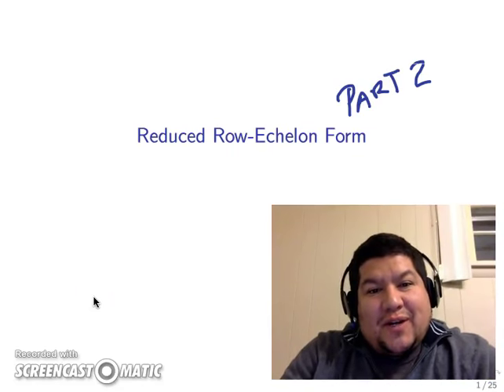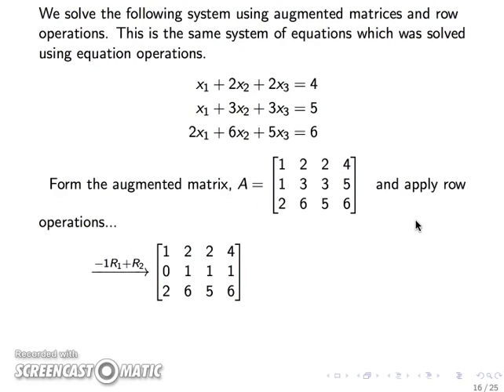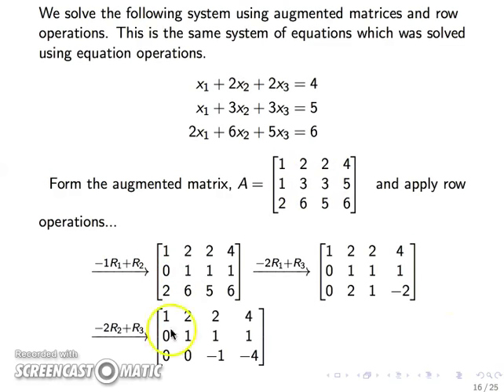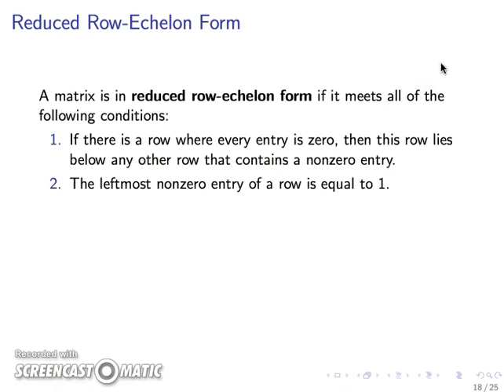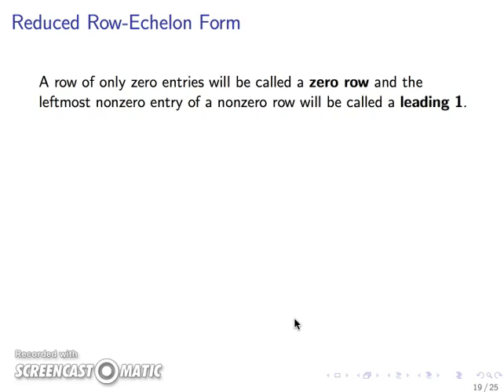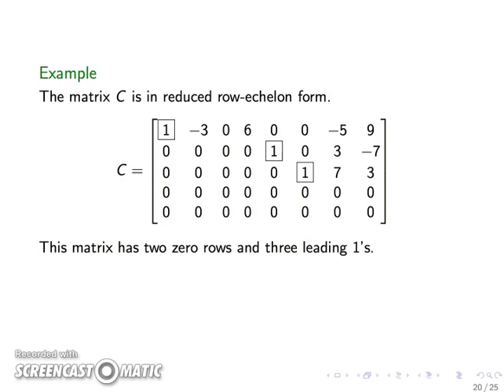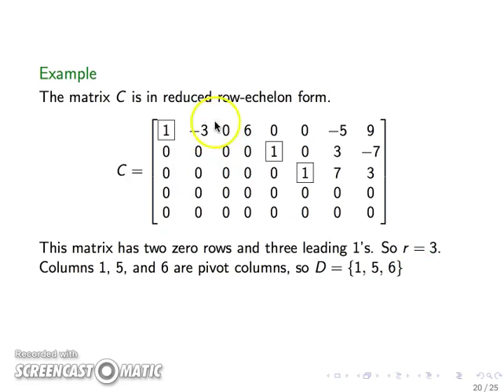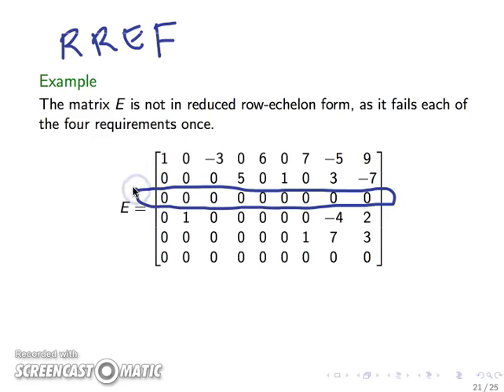MATH 2010 RREF part 2